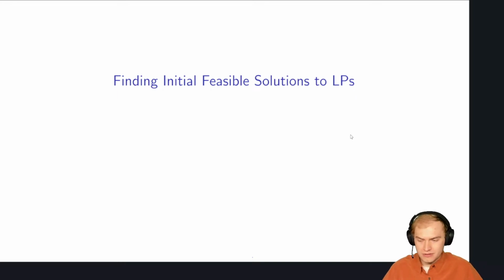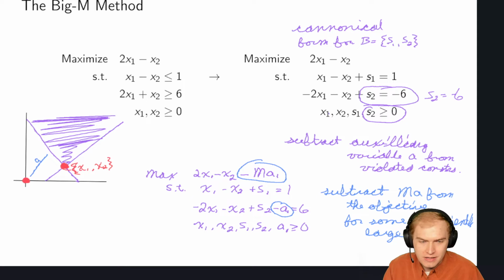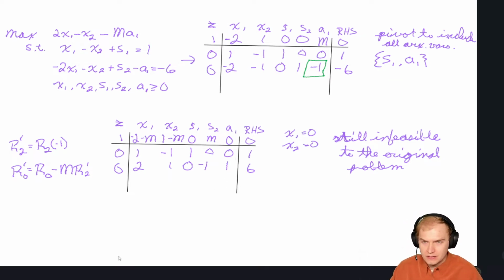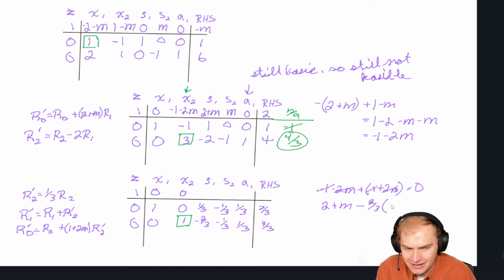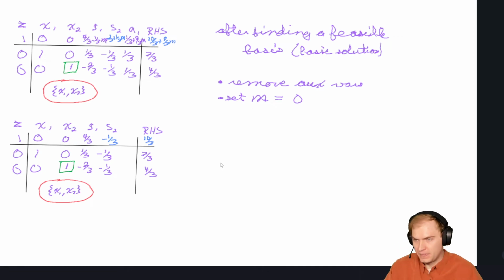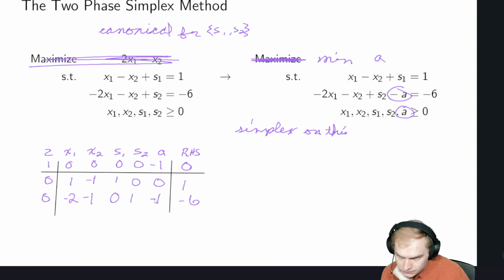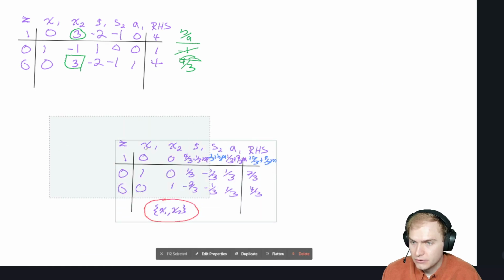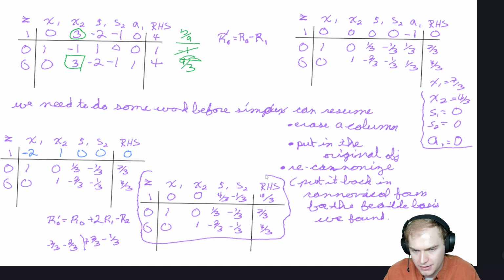Lecture 13: Initial Feasibility (July 22th)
A lecture on using the Big-M and Two Phase methods to find initial basic feasible solutions by hand. Given on July 22th 2022 for ISE 2404 at Virginia Tech.